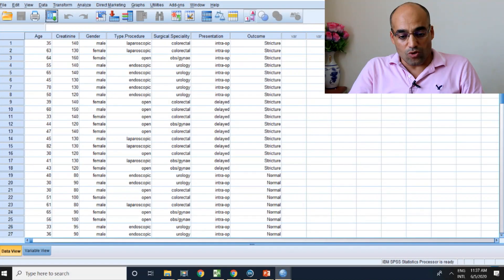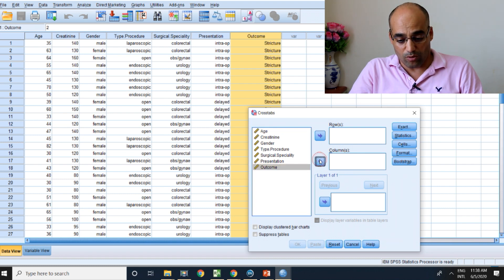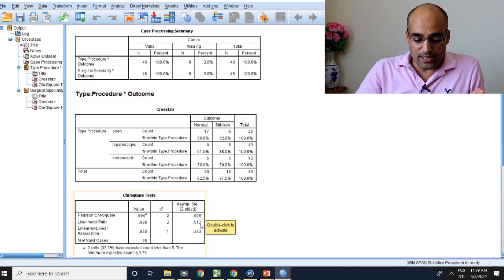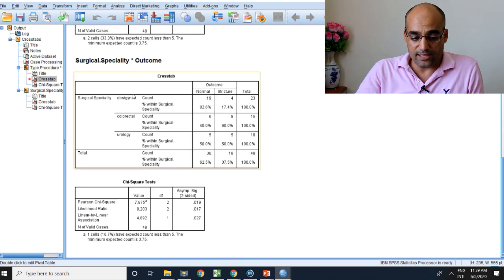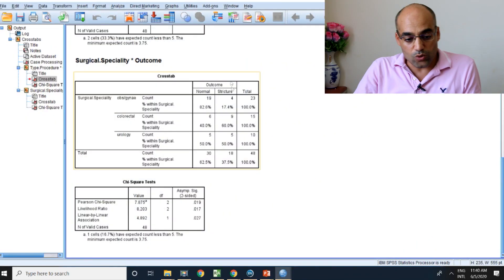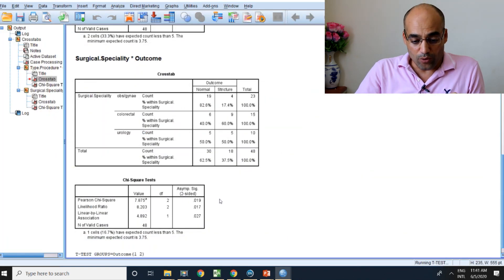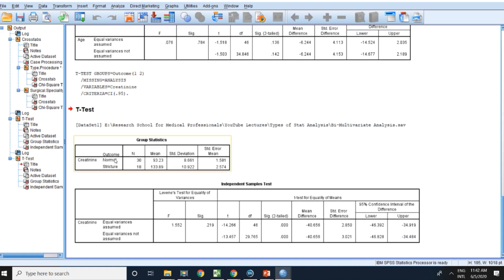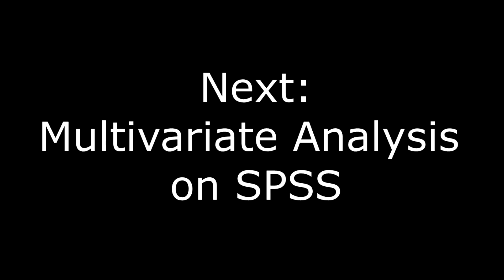Chi-square (χ2) and t-test: Analysis and Interpretation on SPSS